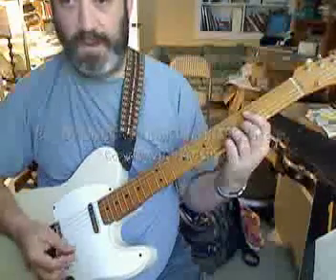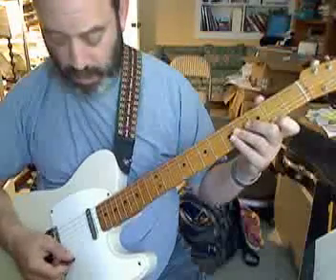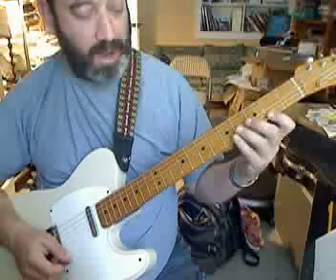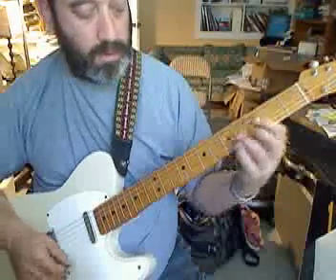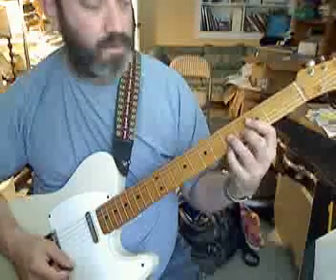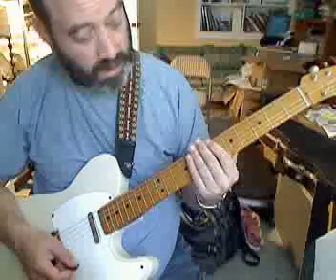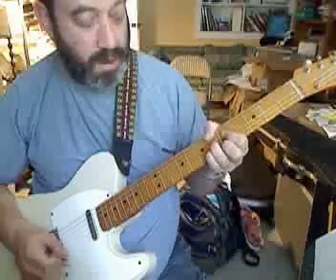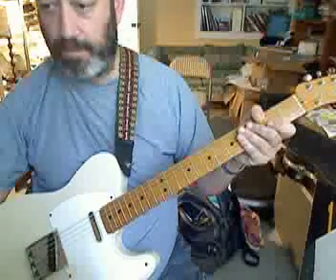BUDDY EMMONS steel intro, "Night Life" by Ray Price, 1963 (for )GUITAR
Guitar version of Buddy Emmons's classic steel intro from Ray Price's cover of Willie Nelson's "Night Life." Inc. fingering tricks for chord melody.